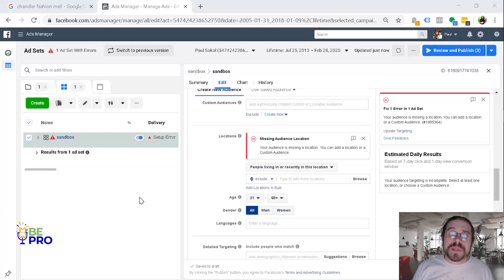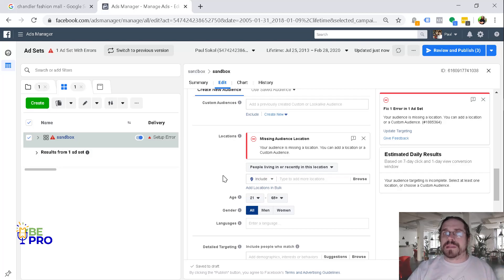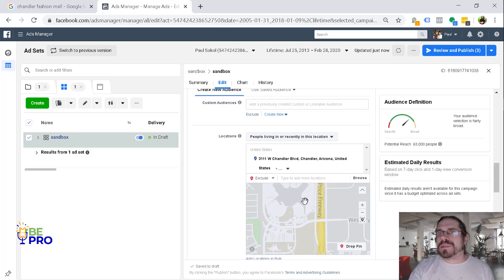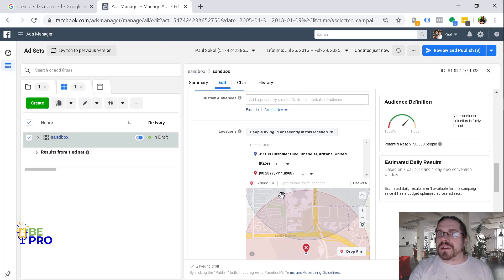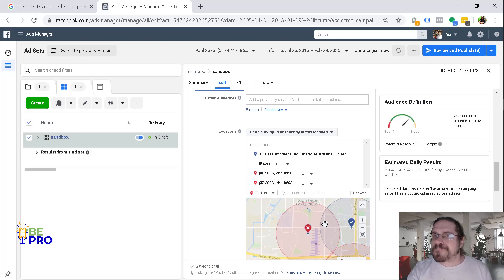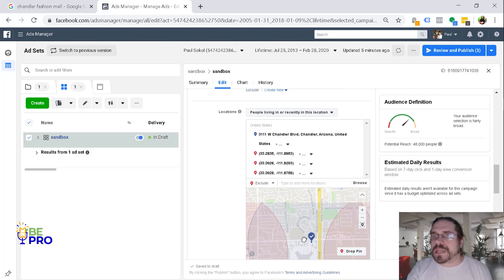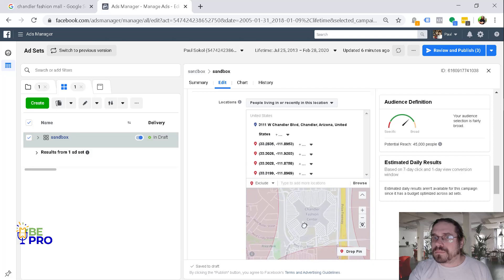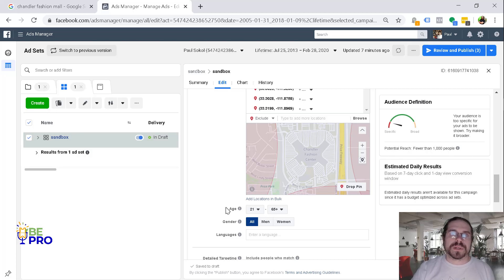How To Setup A Geo Fence on Facebook Ad Manager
If you know there is a highly concentrated grouping of your target audience in a physical space, running ads only to those people can be accomplished with a geo-fence, sometimes known as geo-targeting or proximity marketing.

In this video, watch as I make a geo-fence around a local shopping mall!